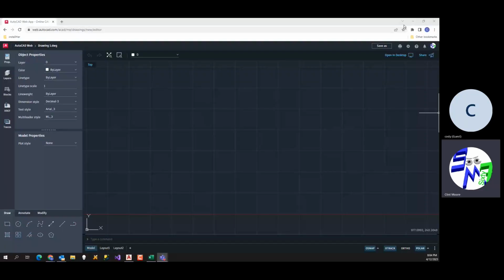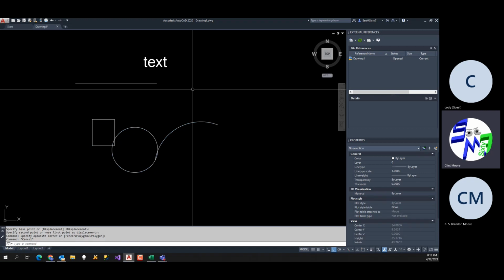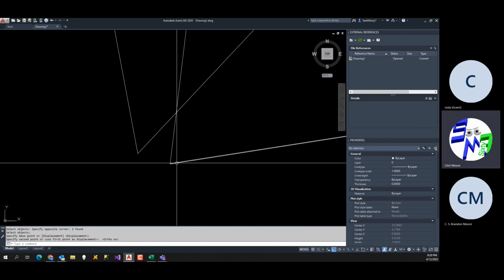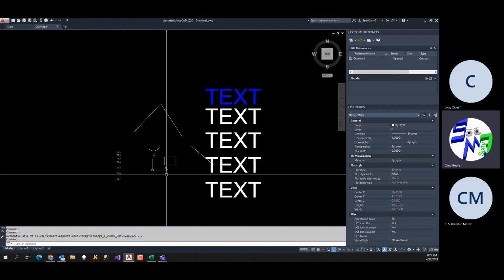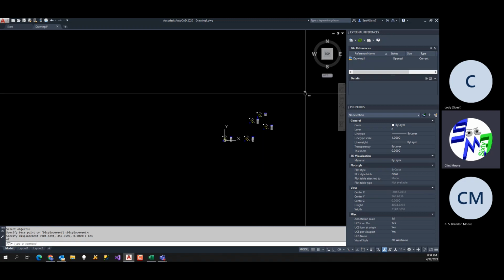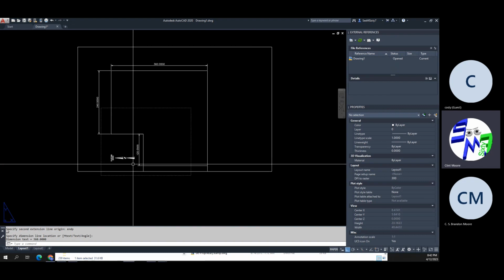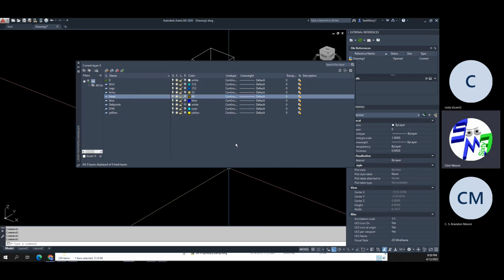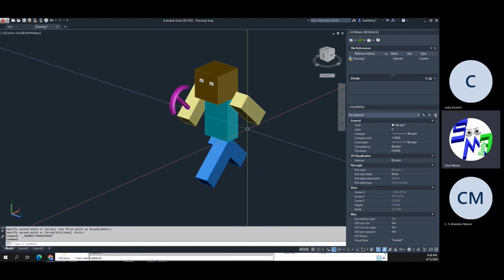CAD Class 20230412 200421 Meeting Recording